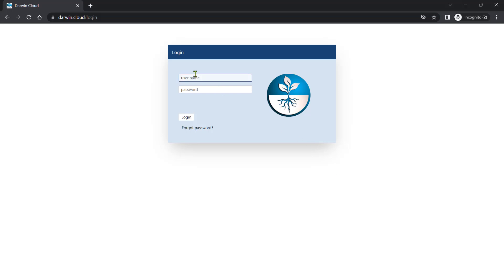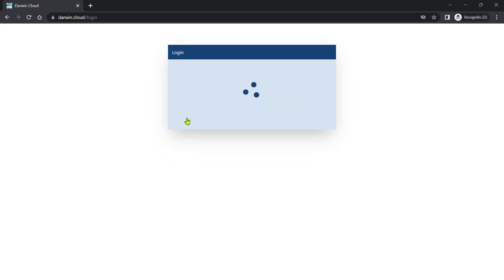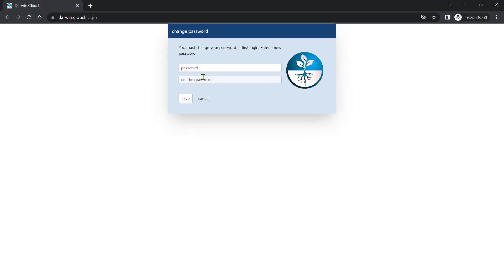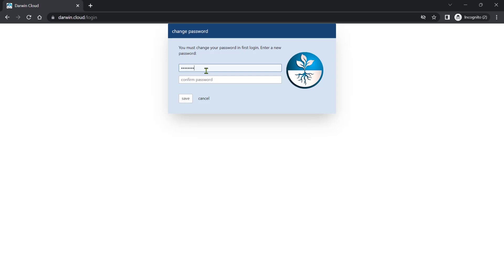darwin.Cloud - reset your password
One basic rule of good security is to regularly reset your password. This short video shows you how to reset your darwin.Cloud password